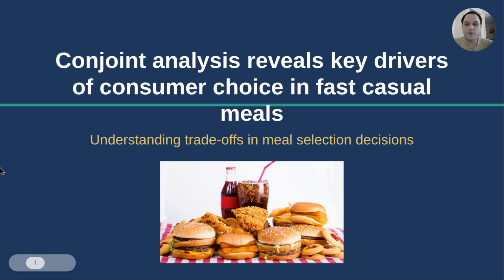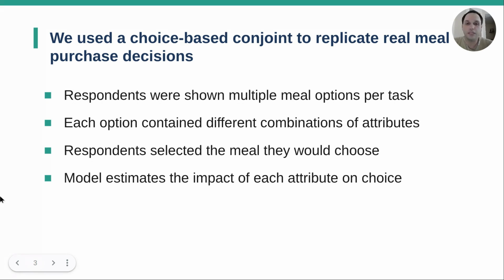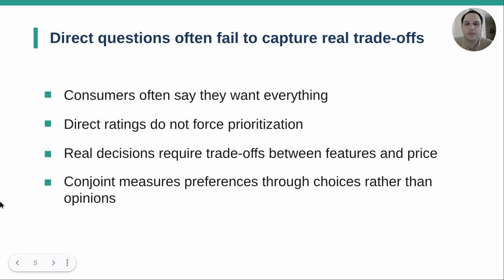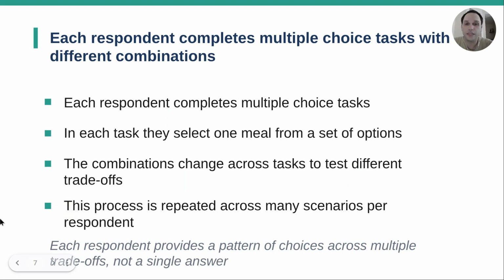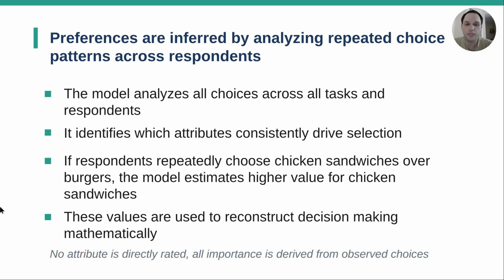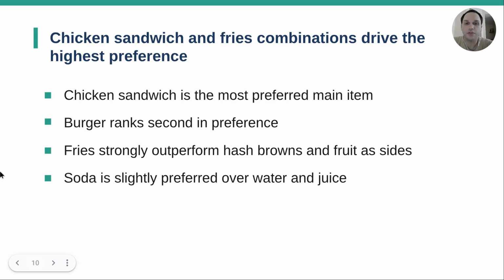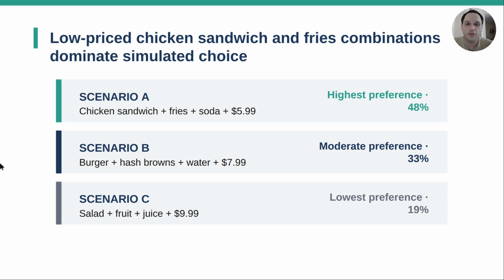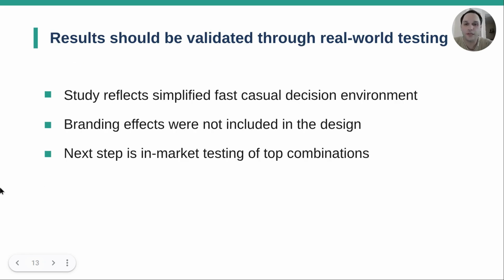Conjoint Analysis Explained: How Consumer Trade-Offs Drive Business Decisions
In this video, I explain how conjoint analysis works using a simple fast-casual meal example.

We'll walk through the complete process:

• What conjoint analysis is
• Why researchers use conjoint instead of direct survey questions
• How choice tasks are designed
• How respondents evaluate product combinations
• How preferences are inferred from repeated choices
• How attribute importance is calculated
• How market simulations are created
• How businesses use conjoint results to make decisions

By the end of the video, you'll understand how conjoint analysis helps researchers identify consumer trade-offs and optimize products, pricing, and product portfolios.

This video is designed for:

Market researchers
Consumer insights professionals
Business analysts
Product managers
Students learning quantitative research methods